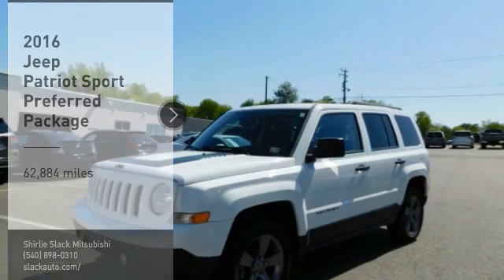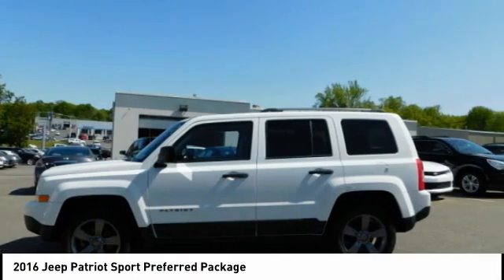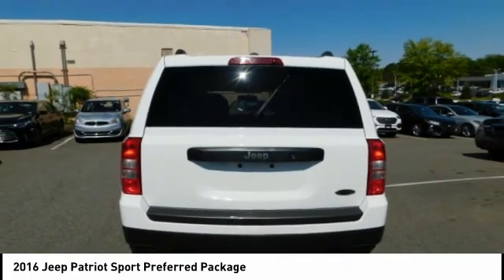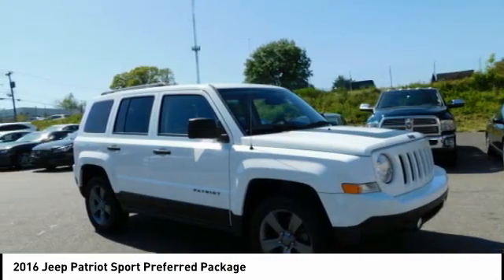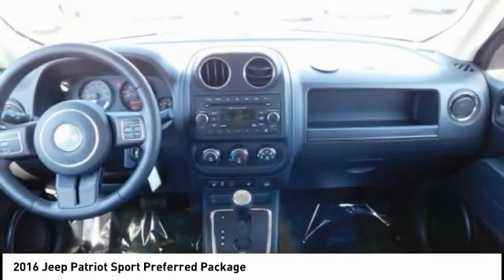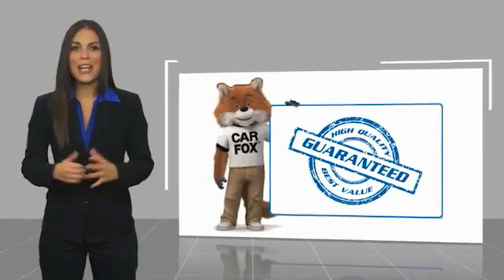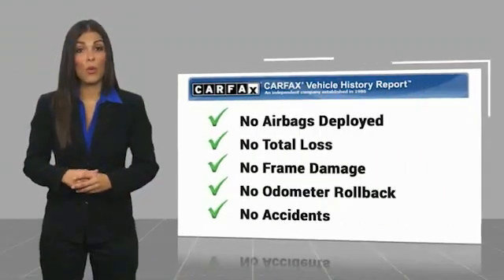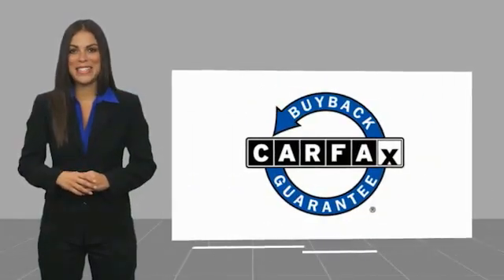2016 Jeep Patriot Fredericksburg VA 79081H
2016 Jeep Patriot Sport Preferred Package

Superb Condition, GREAT MILES 62,883! EPA 26 MPG Hwy/22 MPG City! Sport SE trim. iPod/MP3 Input, Satellite Radio, CD Player, Bluetooth, Alloy Wheels, TRANSMISSION: CONTINUOUSLY VARIABLE T... QUICK ORDER PACKAGE 24H SPORT SE READ MORE! KEY FEATURES INCLUDE: Satellite Radio, iPod/MP3 Input, Bluetooth, CD Player, Aluminum Wheels. MP3 Player, Privacy Glass, Child Safety Locks, Electronic Stability Control, Electrochromic rearview mirror. OPTION PACKAGES: AIR CONDITIONING, TRANSMISSION: CONTINUOUSLY VARIABLE TRANSAXLE II Autostick Automatic Transmission, Tip Start (STD), QUICK ORDER PACKAGE 24H SPORT SE Engine: 2.0L I4 DOHC 16V Dual VVT, Transmission: Continuously Variable Transaxle II, Mineral Gray Gloss Jeep Badge, Rear Bumper w/Mineral Gray Step Pad, Mineral Gray Sport SE Badge, Mineral Gray Patriot Badge, Mineral Gray Gloss Roof Rails, Steering Wheel Mounted Audio Controls, Bright Exhaust Tip, Sport SE Hood Decal, Leather Wrapped Steering Wheel, Heated Front Seats, ENGINE: 2.0L I4 DOHC 16V DUAL VVT (STD). Jeep Sport SE with Bright White Clearcoat exterior and Dark Slate Gray interior features a 4 Cylinder Engine with 158 HP at 6400 RPM*. Non-Smoker vehicle EXPERTS REPORT: Edmunds.com explains The Patriot's primary gauges make a good first impression with their large, easy-to-read font, and the straightforward, generally ergonomic controls are consistent with Jeep's no-nonsense heritage.. Great Gas Mileage: 26 MPG Hwy. MORE ABOUT US: We are a family owned and operated sales and service facility.Our family has been serving the automotive needs of the Fredericksburg community for over 50 years. We offer competitive financing, second chance Financing and a full service department Horsepower calculations based on trim engine configuration. Fuel economy calculations based on original manufacturer data for trim engine configuration. Please confirm the accuracy of the included equipment by calling us prior to purchase.